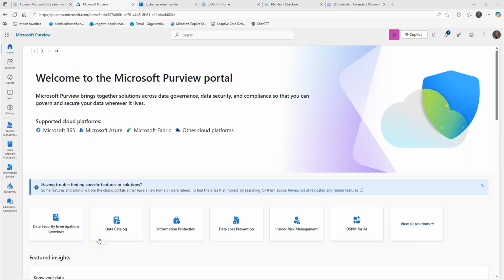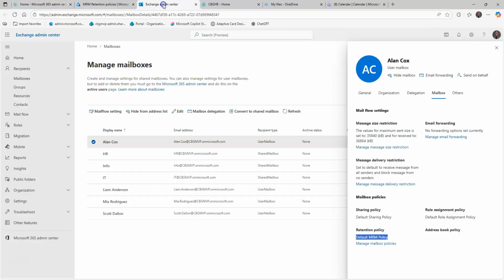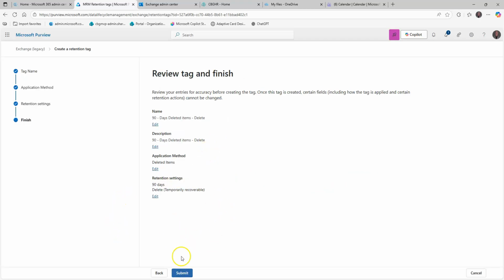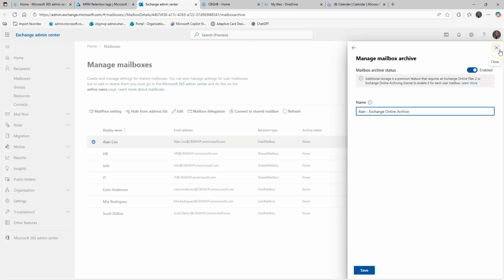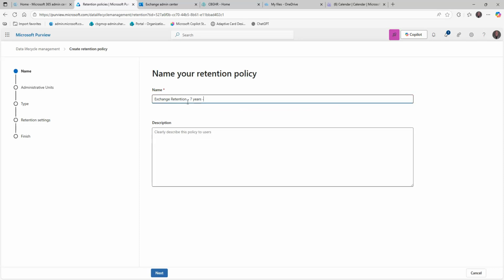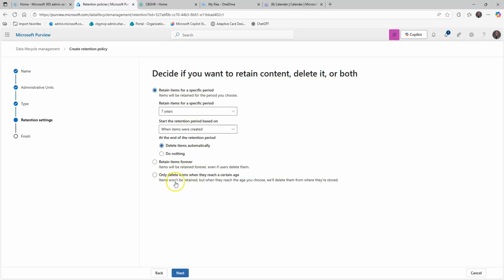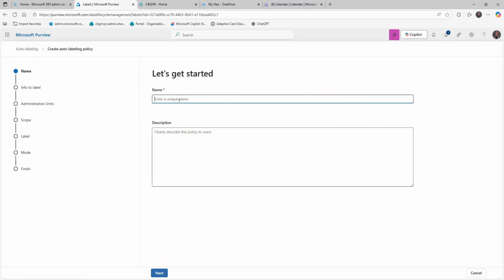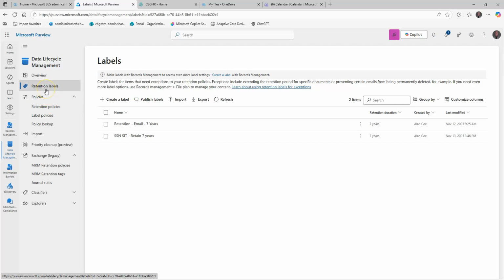Demystifying Retention in Microsoft Purview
Confused about retention in Microsoft Purview? In this video, I break down three key retention types:
✅ MRM (Messaging Records Management)
✅ Retention Policies
✅ Retention Labels
You’ll learn:

How each retention type works
Configuration steps
Real-world use cases to help you choose the right approach

Whether you’re an IT admin, compliance officer, or Microsoft 365 enthusiast, this guide will help you simplify retention strategy and stay compliant.
👉 Watch now and level up your Purview skills!